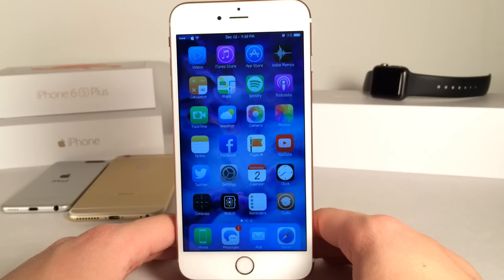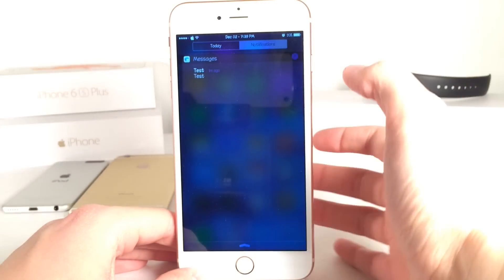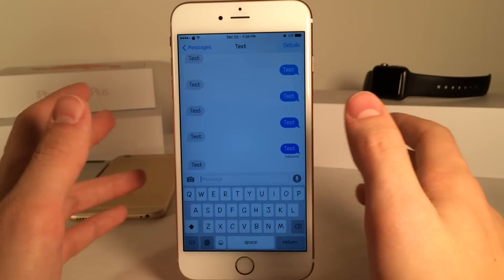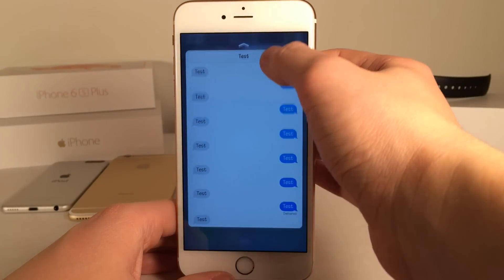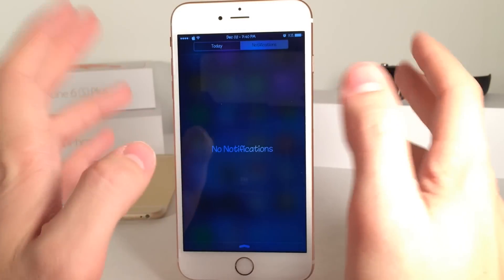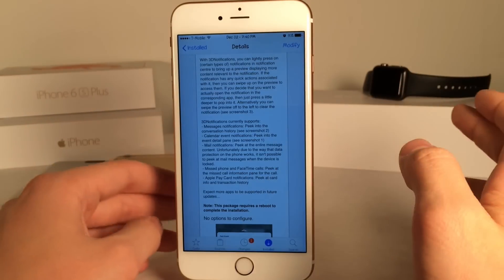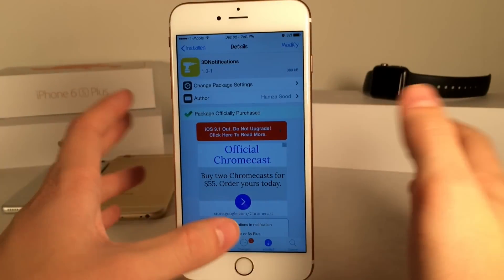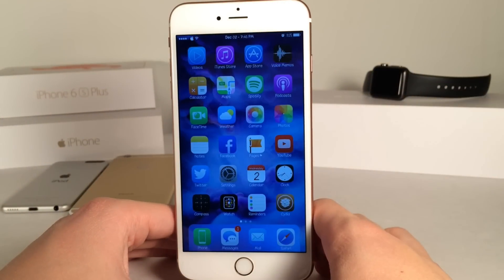Cydia Tweak: 3DNotifications - Peek and Pop notifcations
Tweak Name: 3DNotifications
Price: $1.50
Author: Hamza Sood
Author's twitter account: